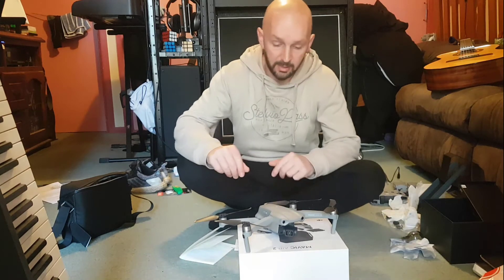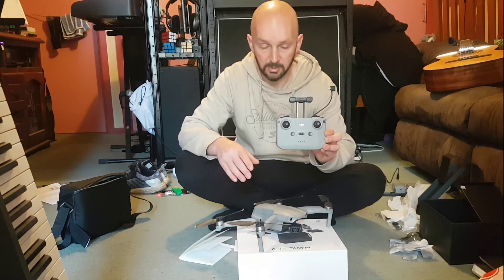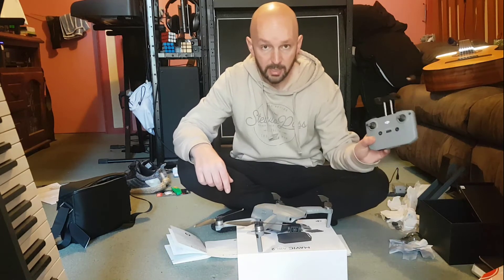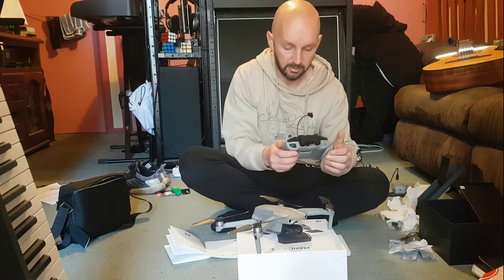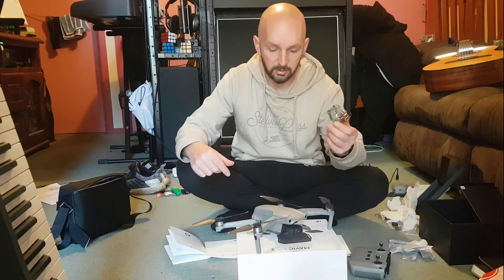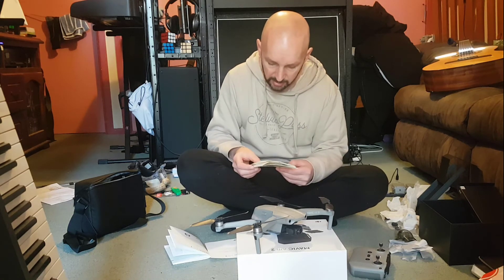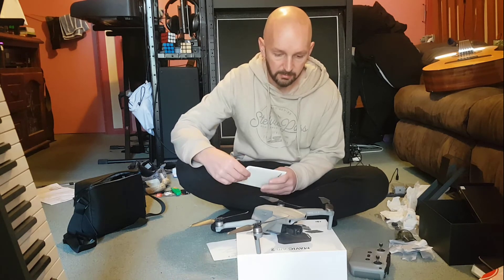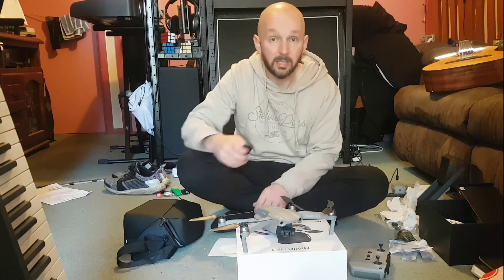after the Un Boxing of MAVIC AIR 2 DRONE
Just a little bit more info on the Mavic after the un-boxing.